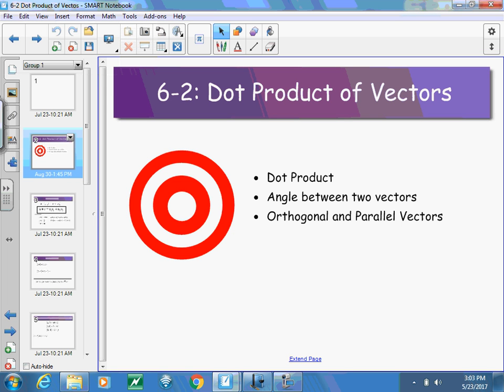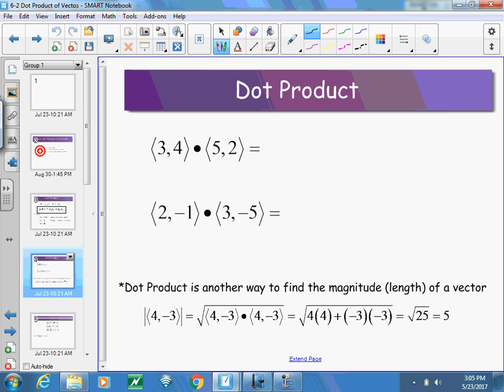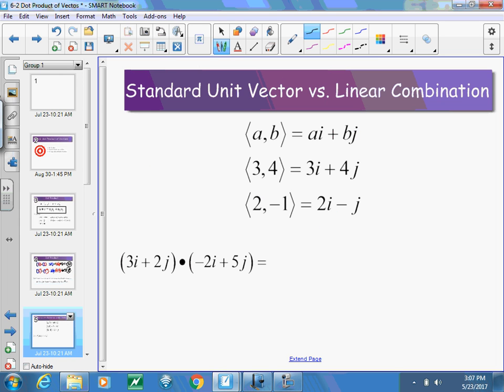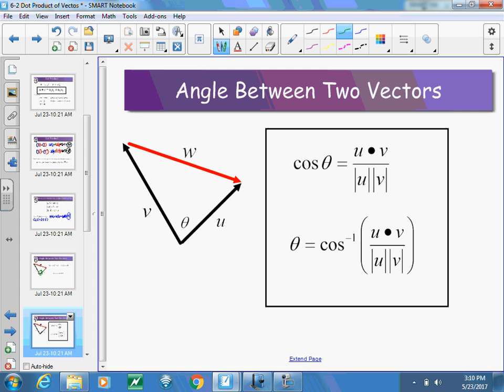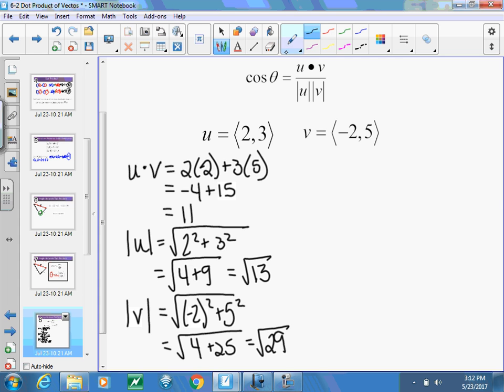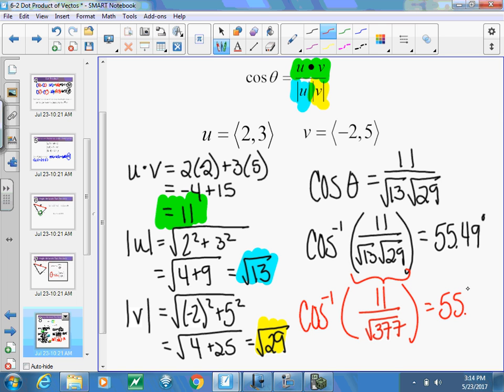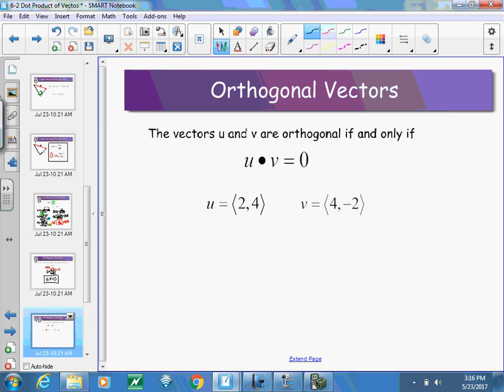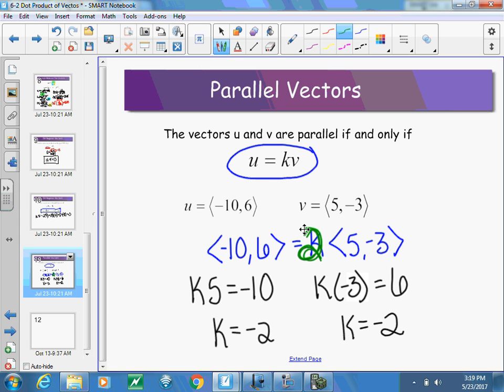6-2 Dot Product (Sub Video)